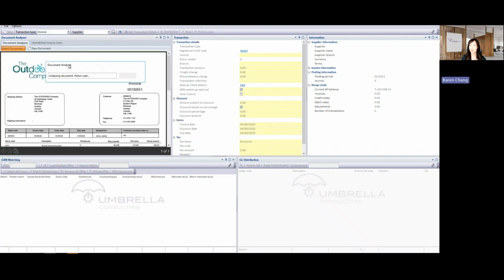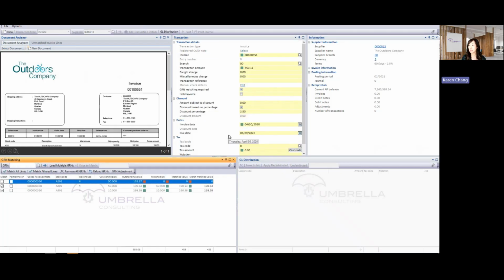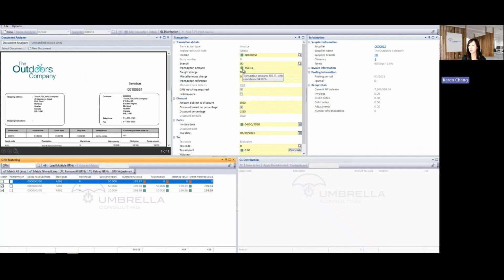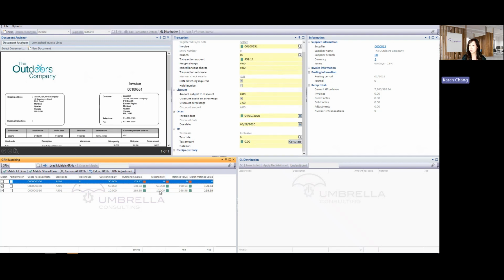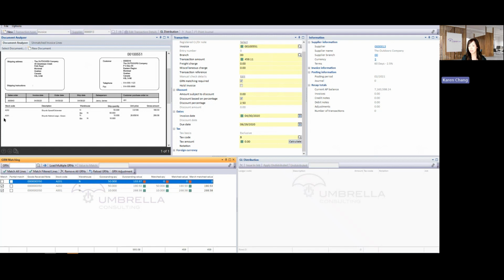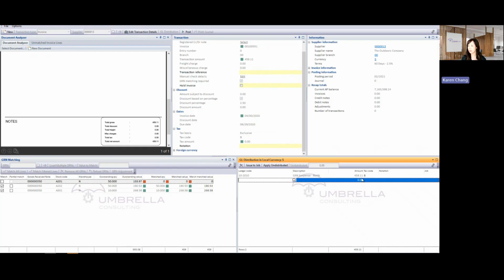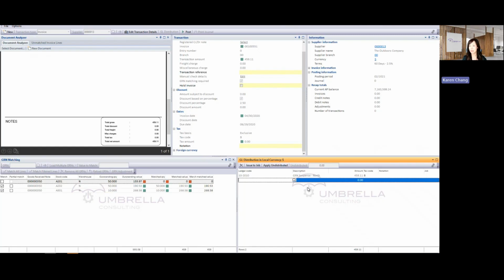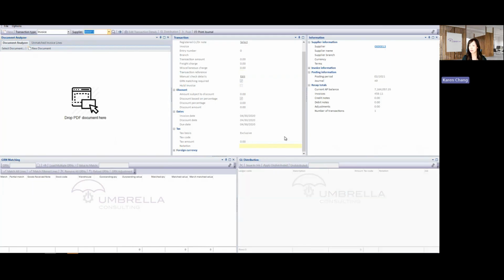SYSPRO Quick Tip | AP Document Services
Watch a demonstration of the AP Document Services in SYSPRO 8 2024 in our latest SYSPRO Quick Tip video. SYSPRO's AP Document Services uses OCR (Optical Character Recognition) technology to read PDF images and converts them into a transaction. It can take an AP PDF invoice and automatically generate an AP invoice record, including the three-way GRN matching.